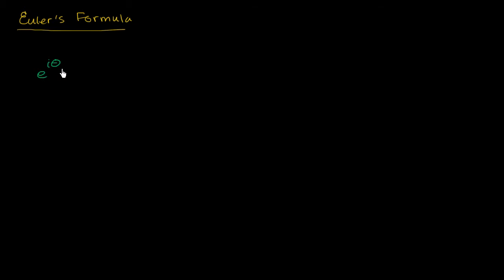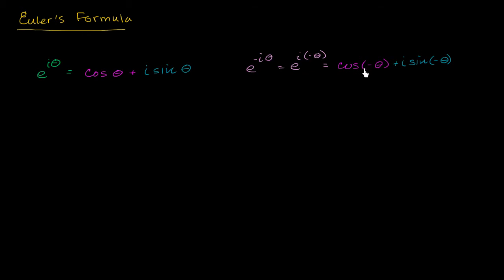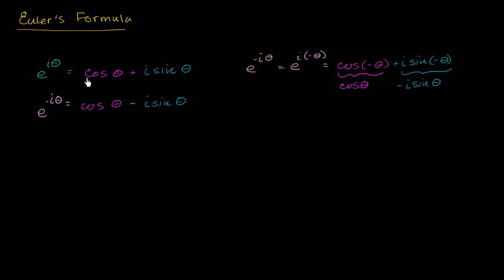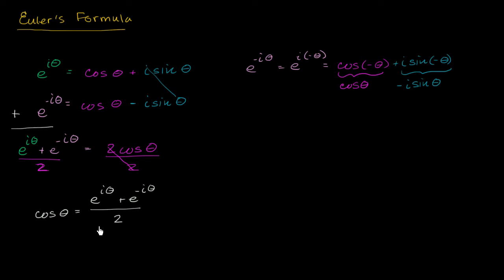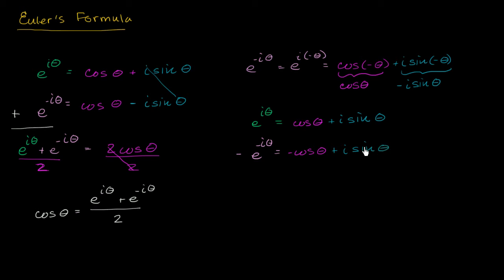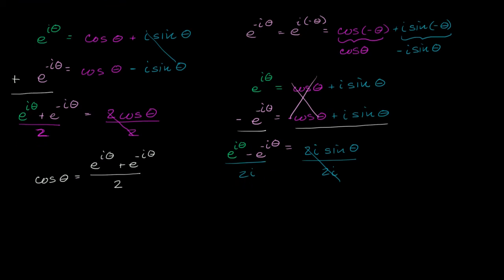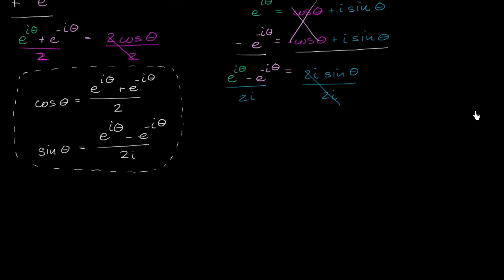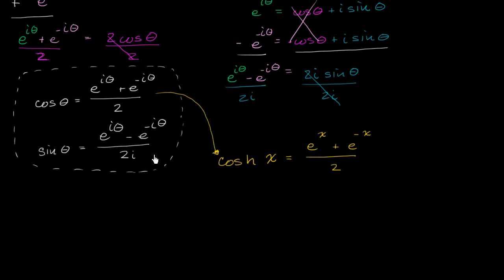Hyperbolic Trig Function Inspiration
Motivating the definition of hyperbolic cosine and sine